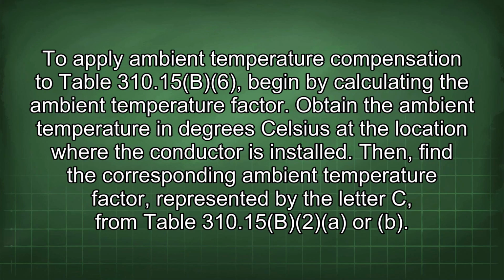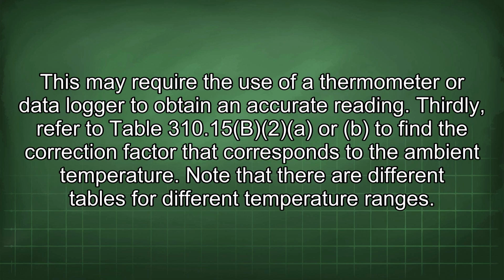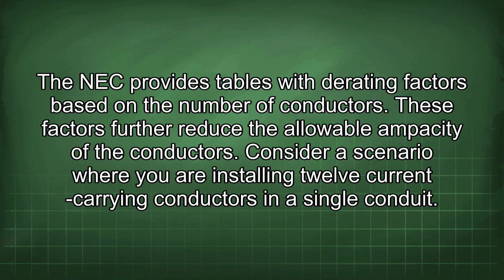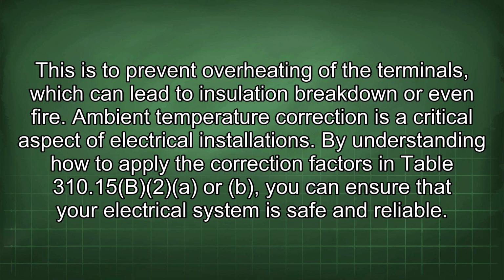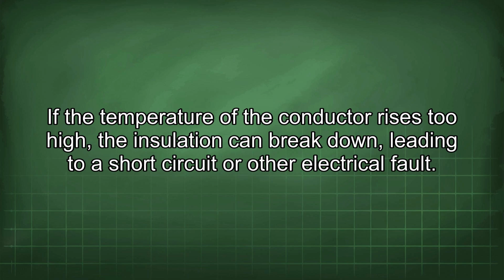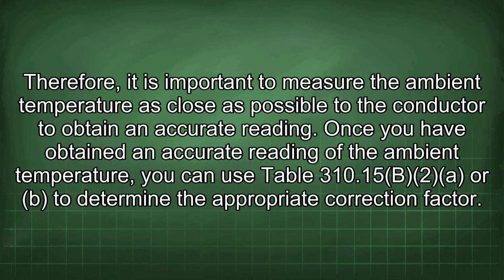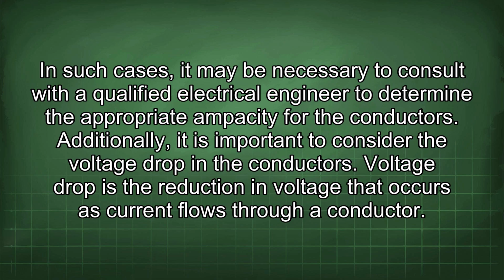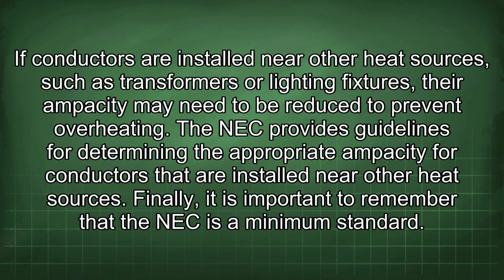Ambient Temperature Compensation for Table 310.15(B)(6) Explained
Learn how to apply ambient temperature compensation to conductor ampacity using NEC Table 310.15(B)(6). This video provides a step-by-step guide and example calculation. Find the ambient temperature factor and adjust the ampacity accordingly.